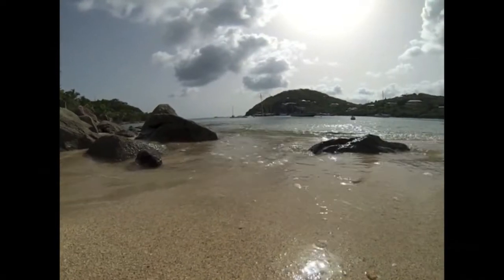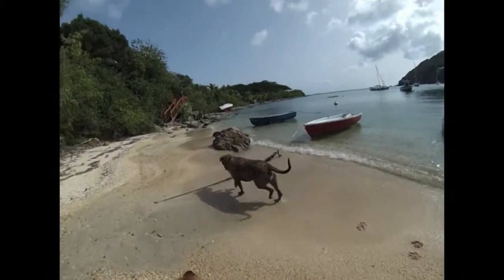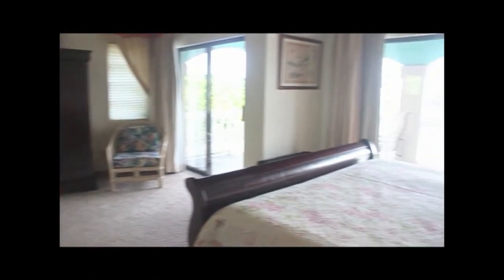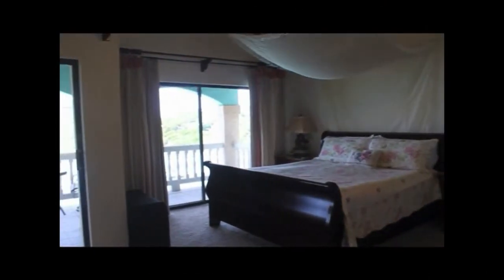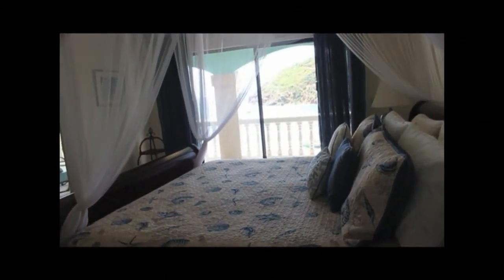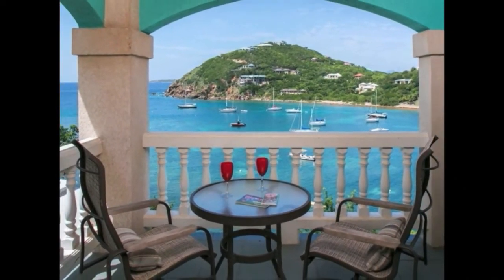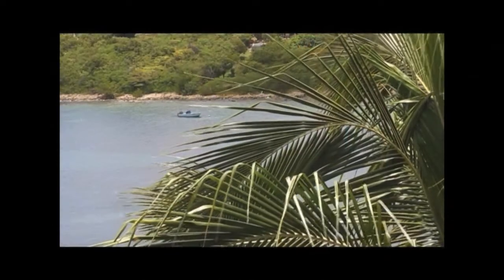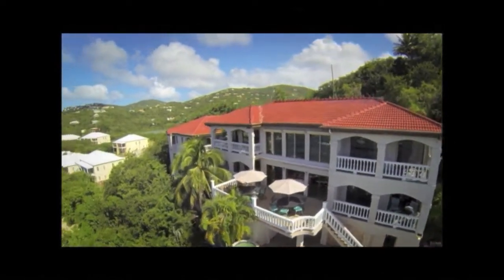Villa St John Beachfront Vacation Rental - USVI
Villa St John is one of just a few 6 bedroom BEACHFRONT rental villas on St John.  6 equal master bedrooms, a pool, 2 hot tubs, AC throughout, make this the ideal rental home for large groups, weddings, events (up to 75 people) and family reunions.